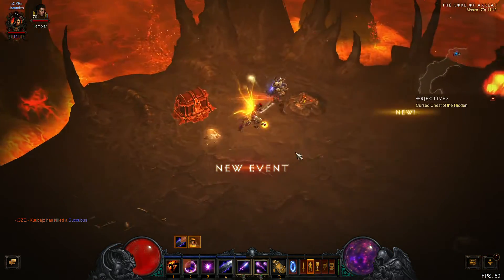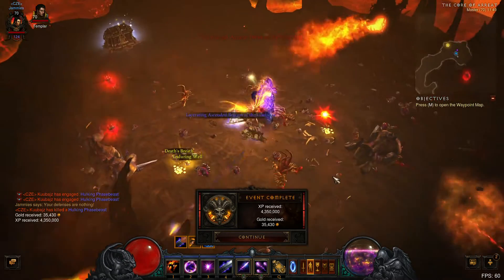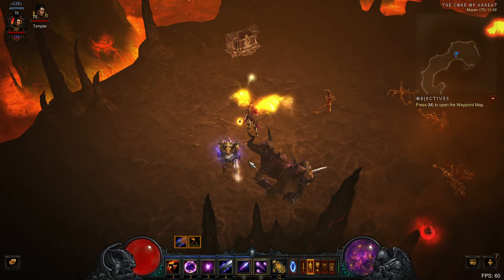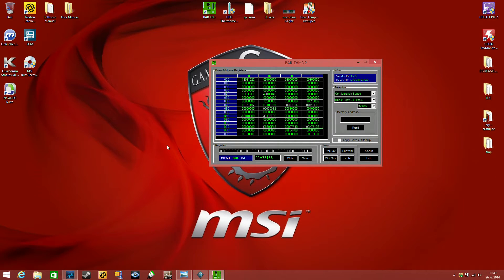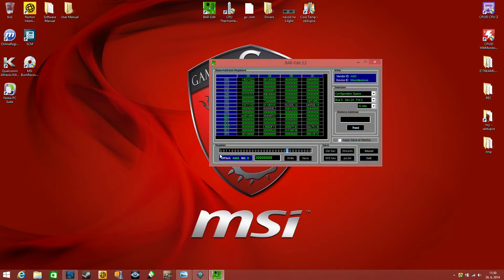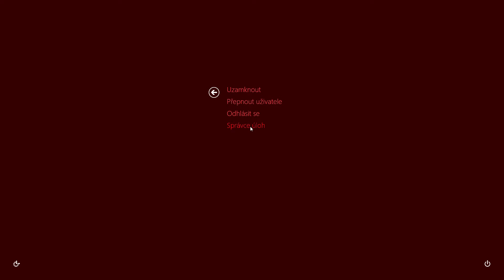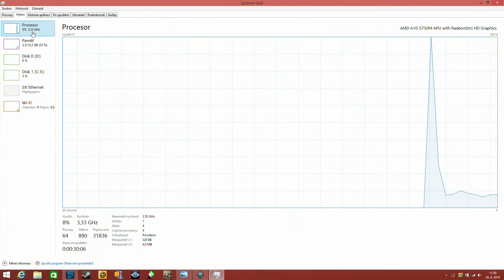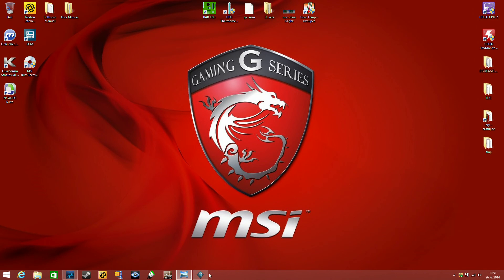msi GX 70 lock turbo boost bar edit